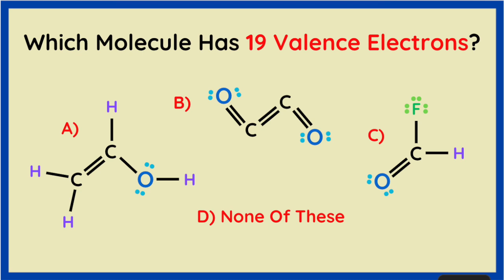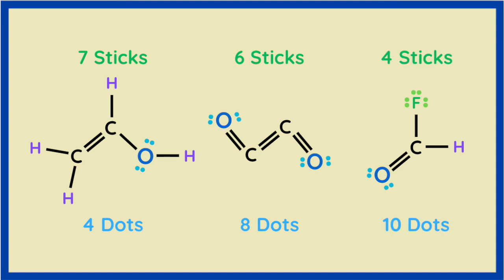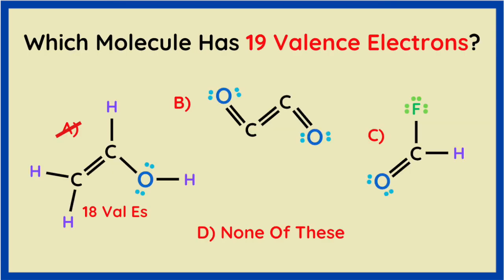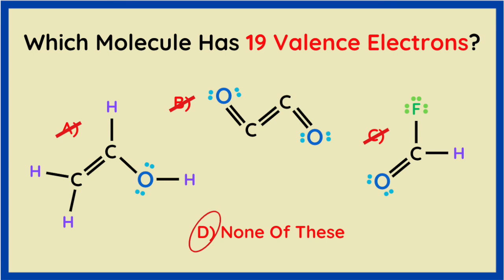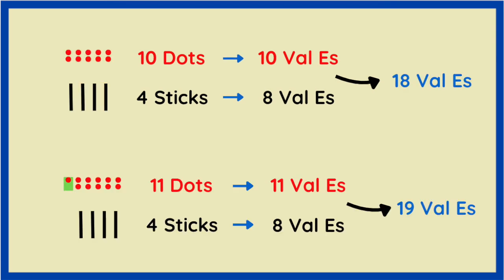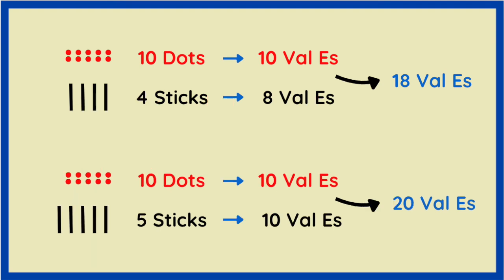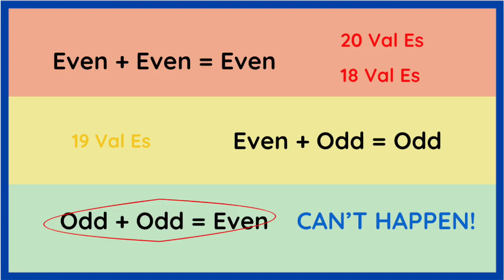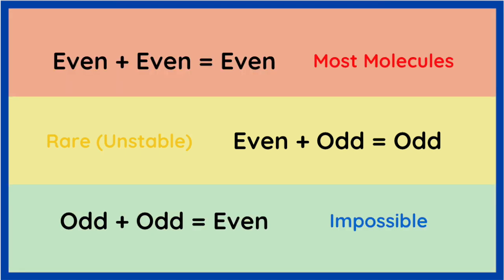Can a Molecule Really Have 19 Valence Electrons?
Let's explore whether any of the molecules presented can have 19 valence electrons, specifically looking at their lewis dot structure. The video shows the structures and explains why these molecules can't have 19 valence electrons and the rules for combining even and odd numbers of electrons. This involves understanding the lewis diagram.